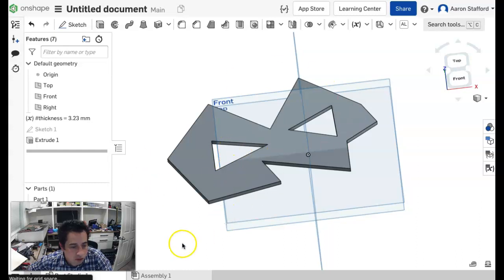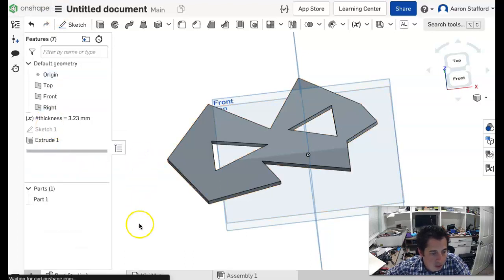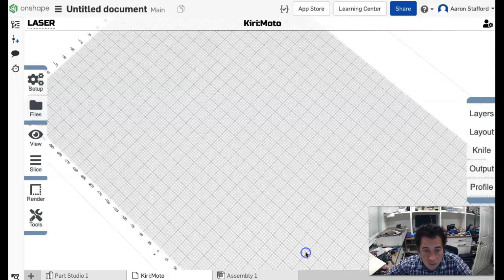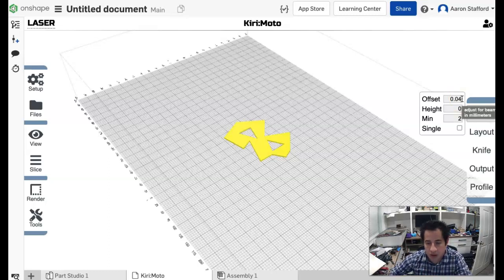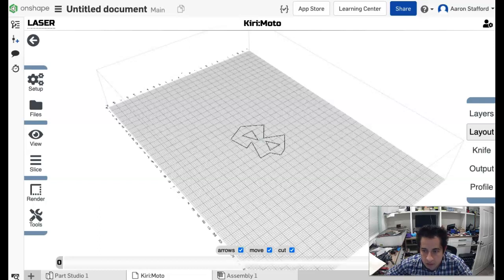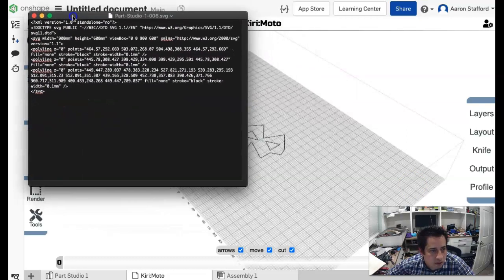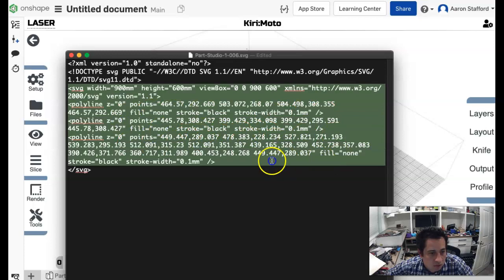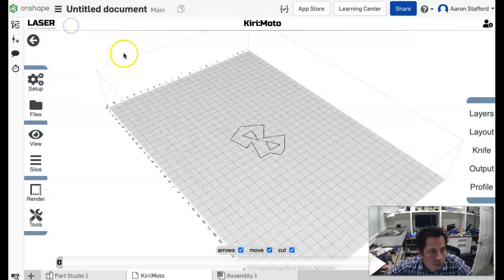Exporting SVG files: Designing for laser cutting in Onshape, part 2